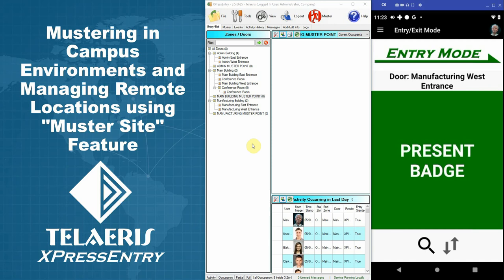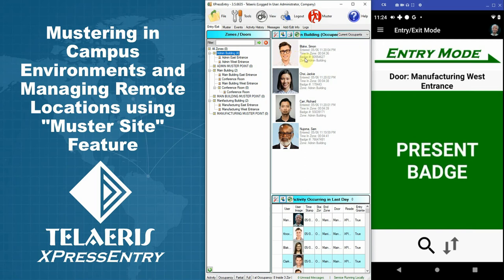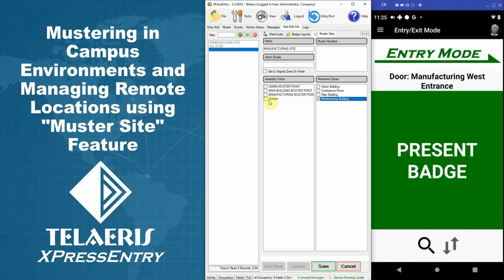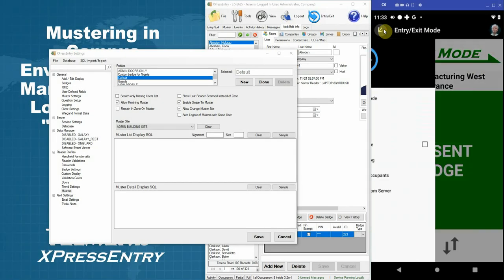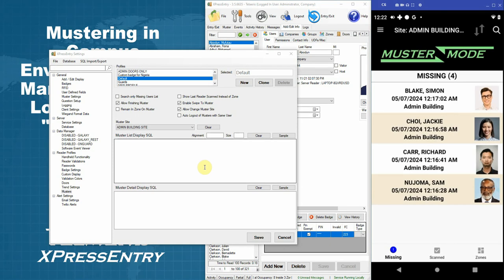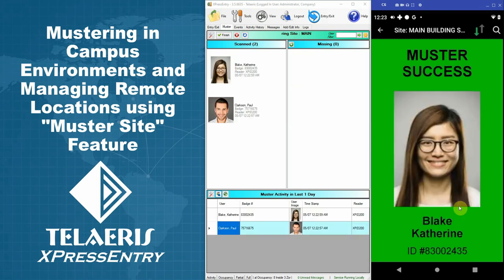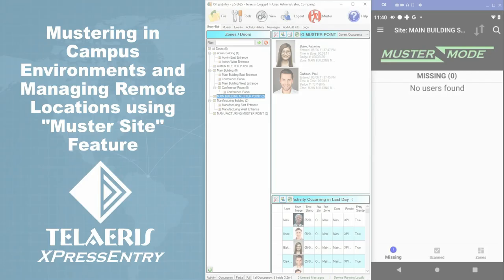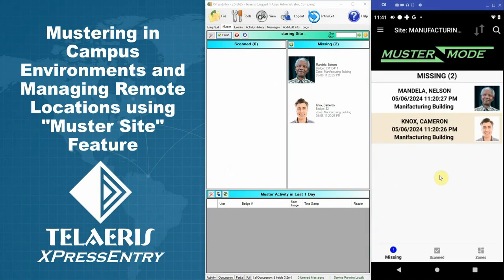Mustering in Campus Environments and Managing Remote Locations using Muster Site Feature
This video demonstrates how to handle mustering in campus environments and remote locations using our muster site feature